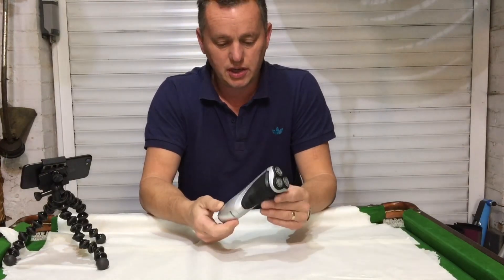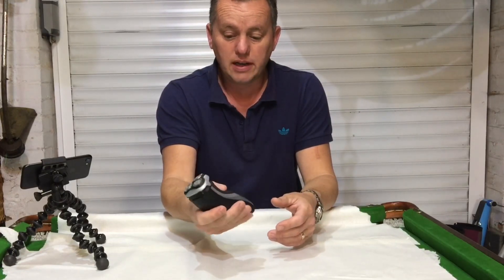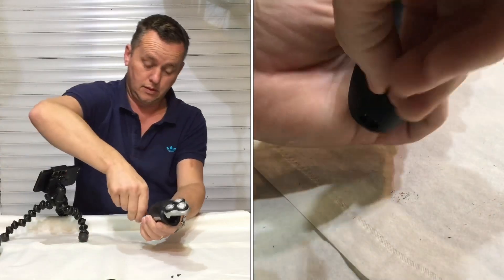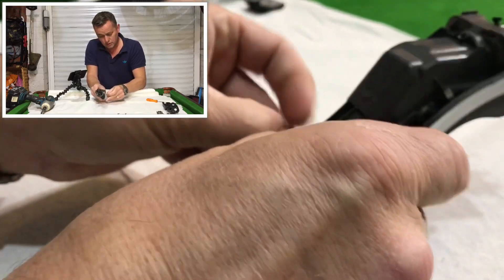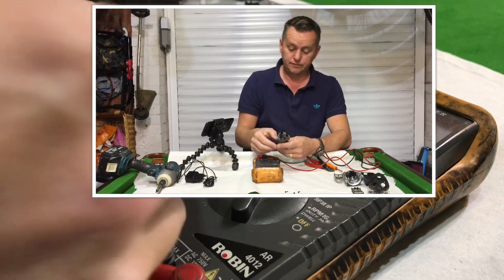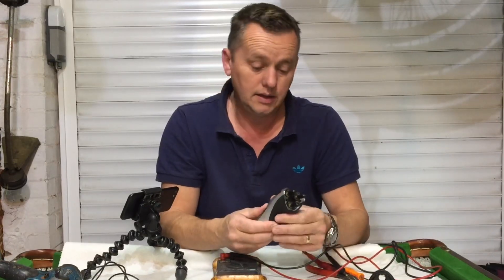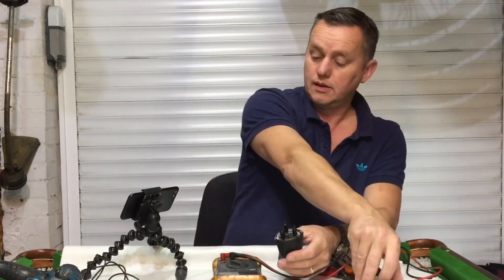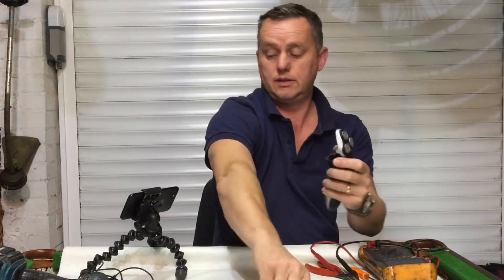Phillips Shaver Faulty, “How To Repair"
When the Philips Aqua touch shaver failed to work I decided to strip it down and see if we could breathe some life back into it with a surprising result
Link to all tools used in the video,